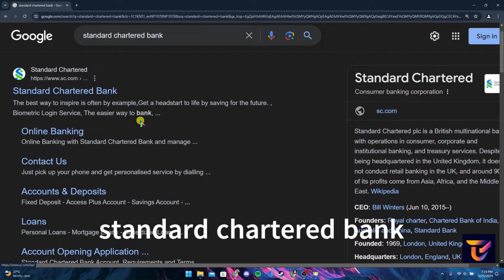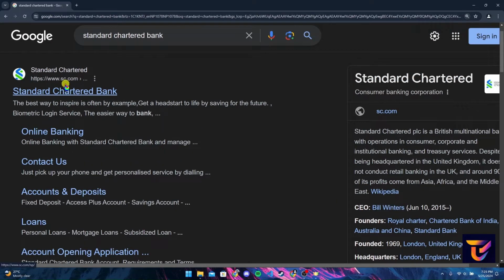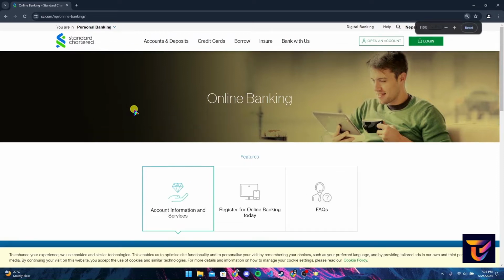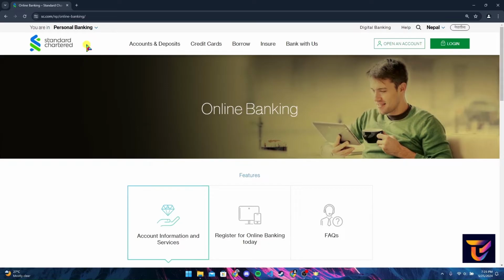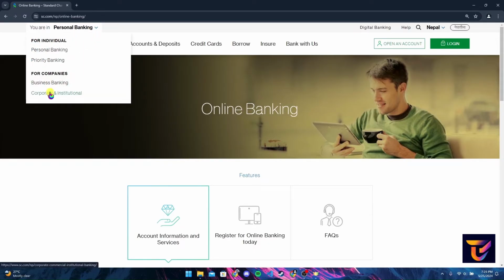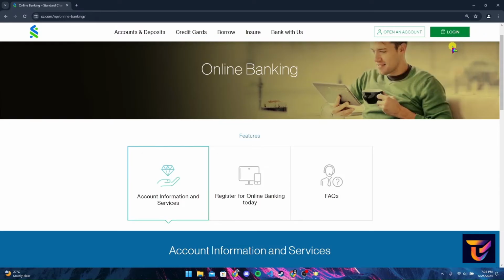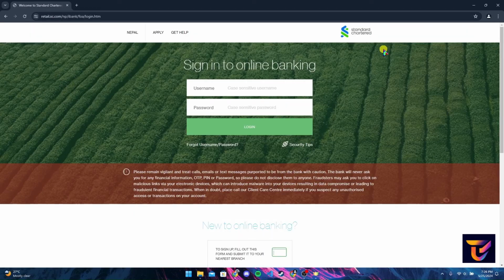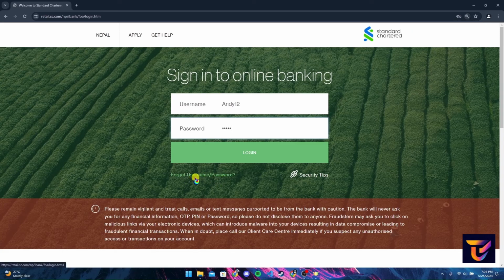How to Login Standard Chartered Bank Account 2024?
Feeling a little lost when it comes to logging in to your Standard Chartered Bank account online? No worries! This video will be your guide to mastering the login process. We'll take you through everything, from navigating to the Standard Chartered Bank's secure login webpage to confidently entering your credentials and accessing your account.
This video is perfect for both new online banking users and those who just need a quick refresher. We'll break down each step clearly, ensuring you can log in smoothly and securely. So, sit back, relax, and get ready to conquer your Standard Chartered Bank online banking with ease!